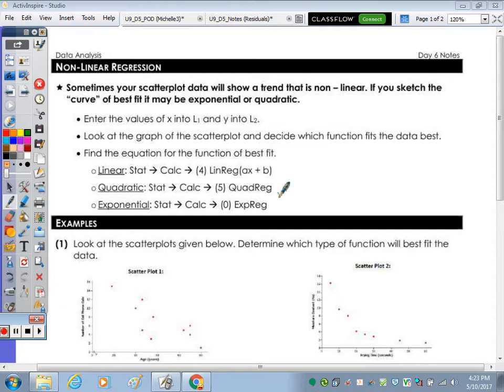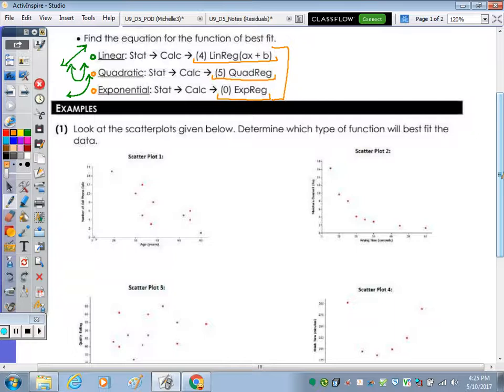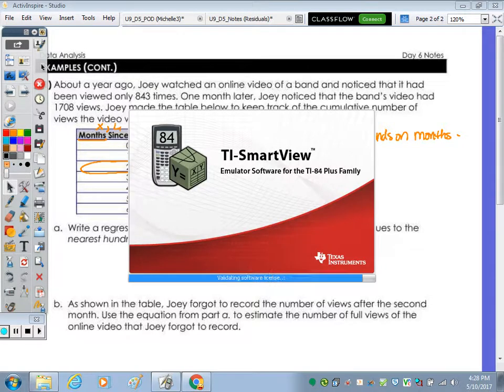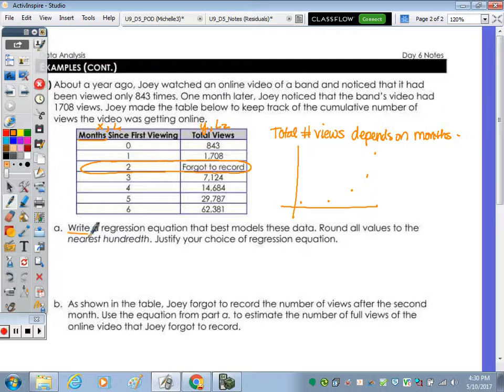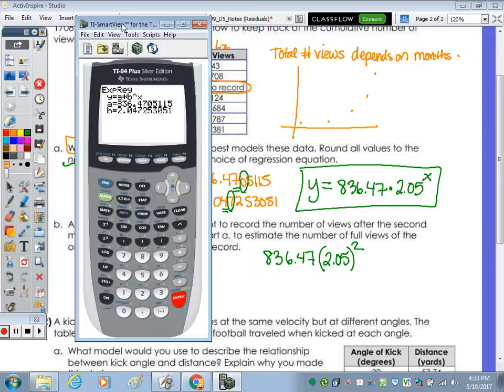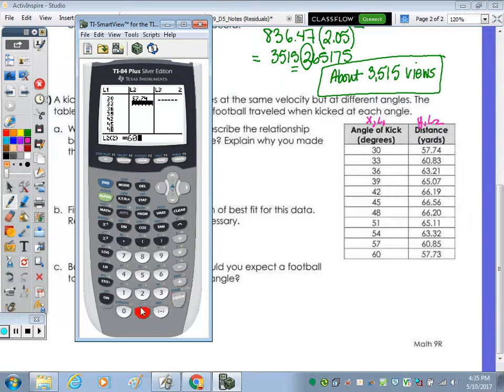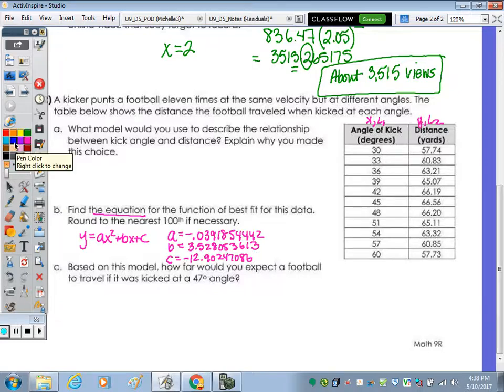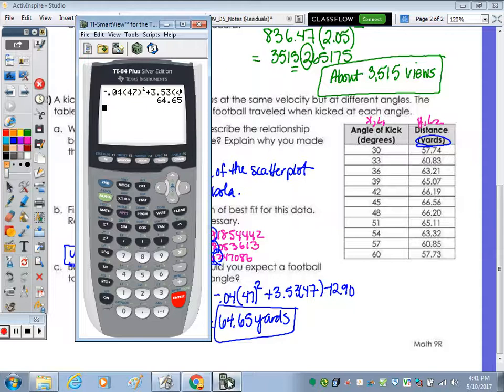Unit #8 | Data Analysis Day 6 Lesson